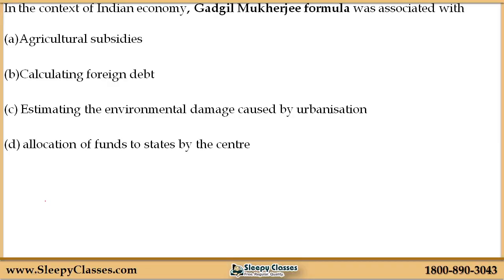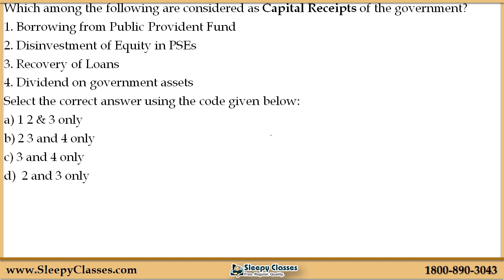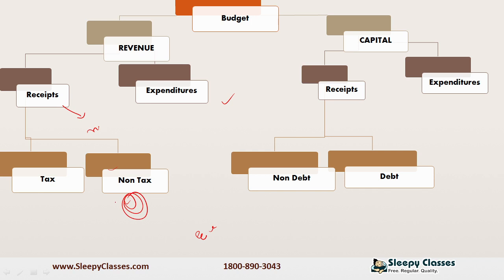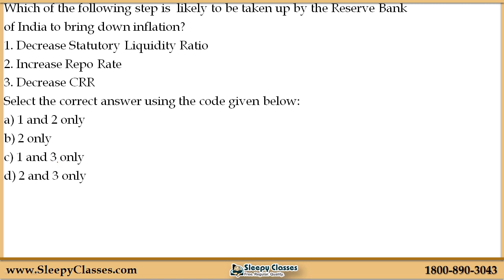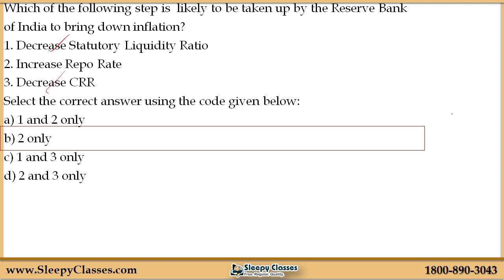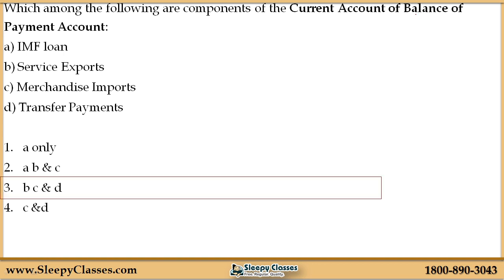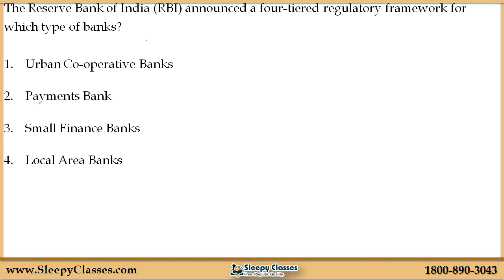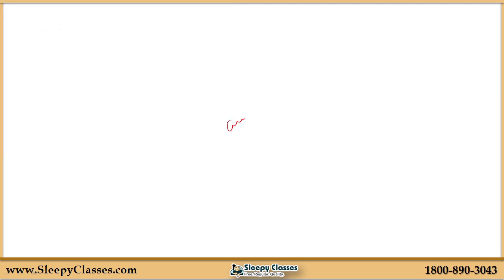Ghatna Chakra (घटना चक्र) Series-3 || DAY-29|| ECONOMY || BPSC | MPPSC || UPPCS || State PCS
Attempting to provide the free, regular, and quality content of various competitive exams available to all.
Come join the movement.